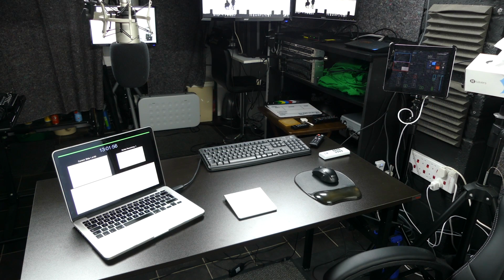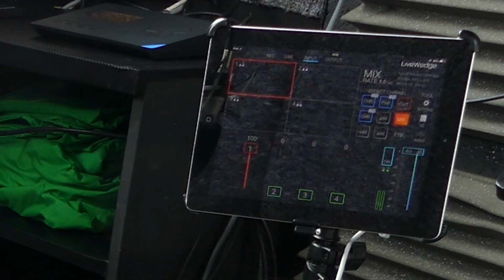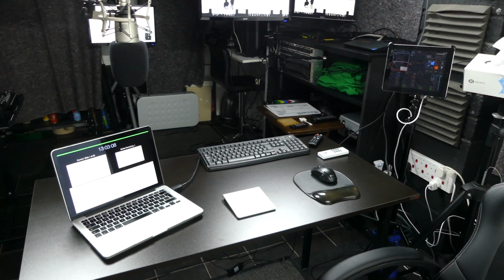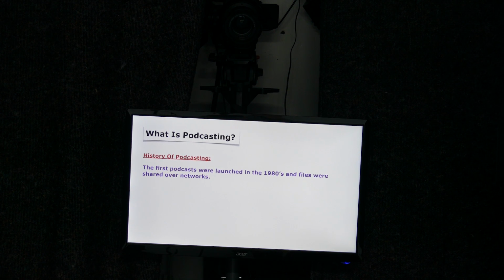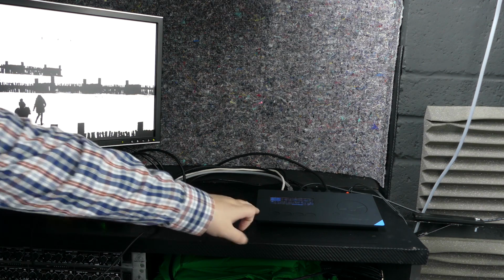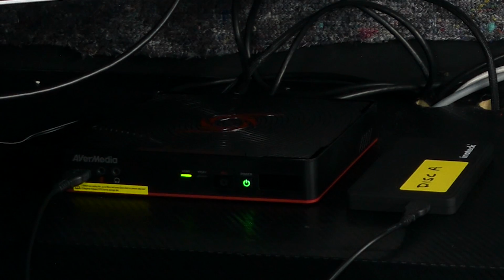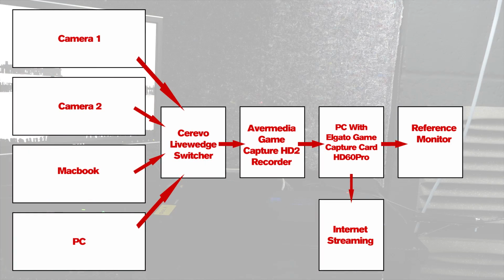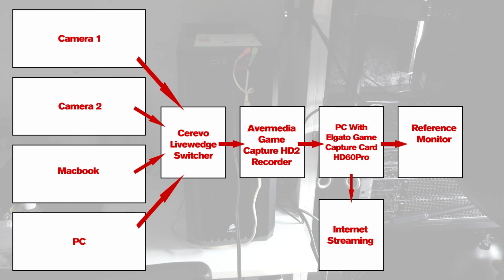Teach Online - Online Instructor Recording Studio Tour - Designing A Studio For Course Creation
In this video, we share some simple tips and advanced tips for setting up your own video recording studio, including switchers microphone setups and lighting techniques.